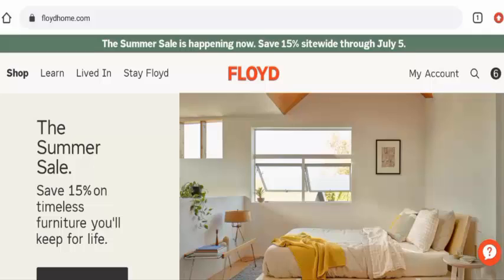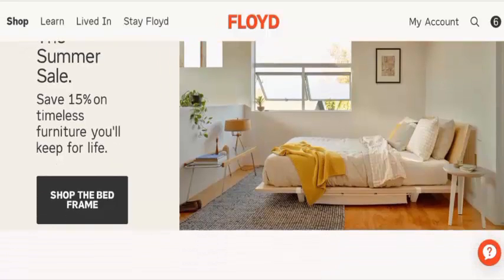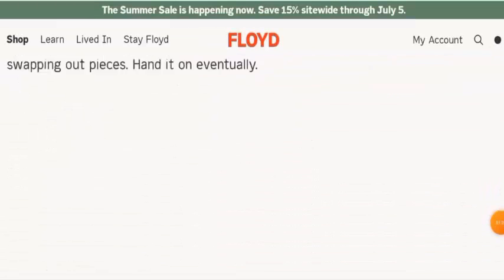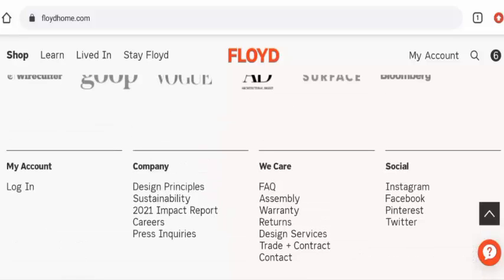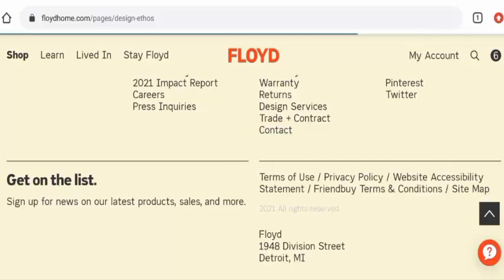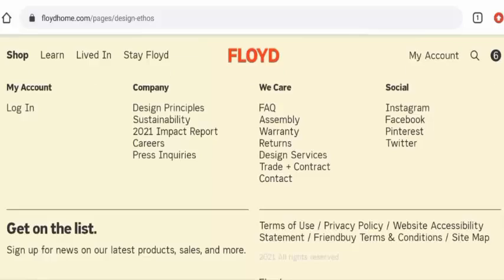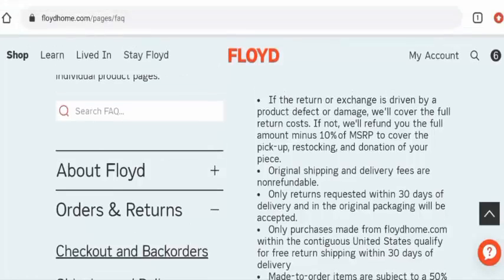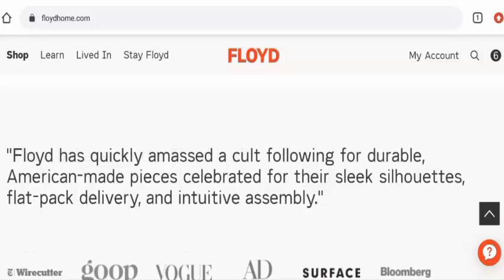Floydhome Reviews (July 2022) - Is This A Legit Or A Scam Site? Find Out! | Scam Inspecter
Do you want to know about Floydhome Reviews?  Watch this video till end because in this video you will get to know about the legitimacy of the site.

Scam Inspecter